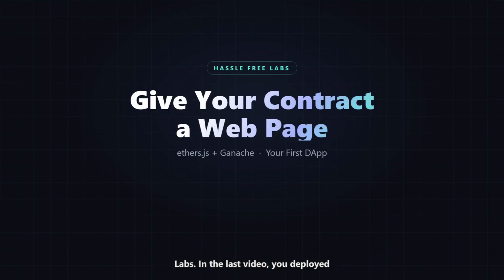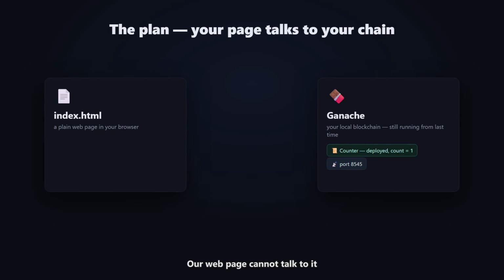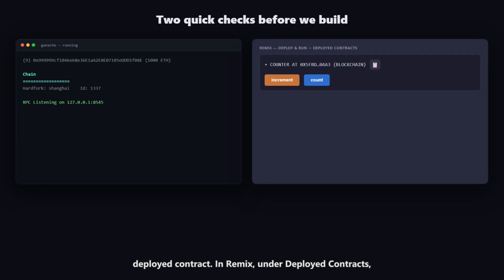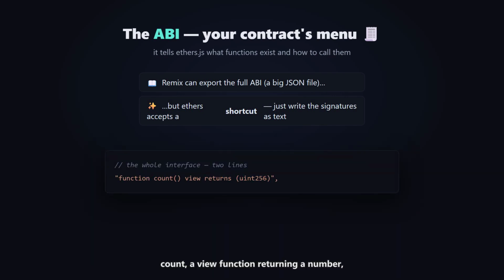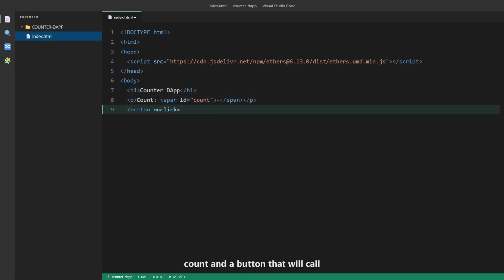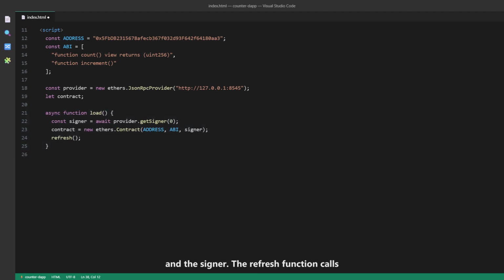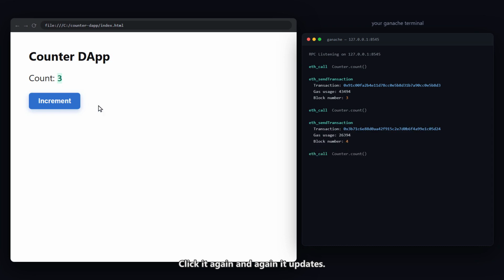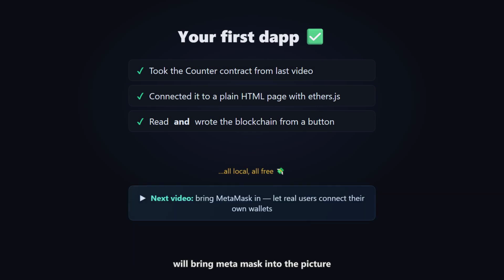Your first DAP with Ethereum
How to build a Ethereum powered Decentralized Web App